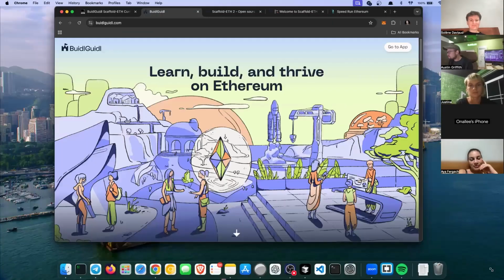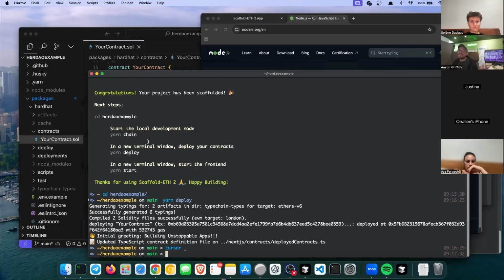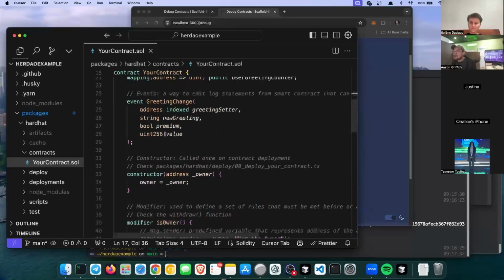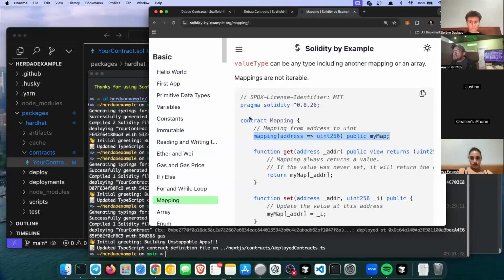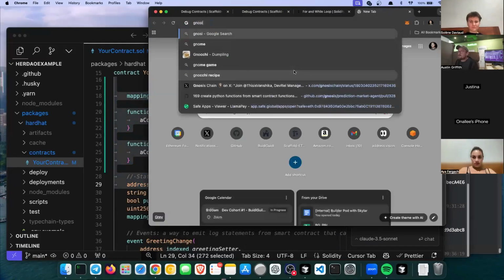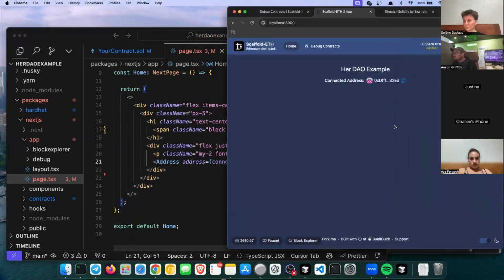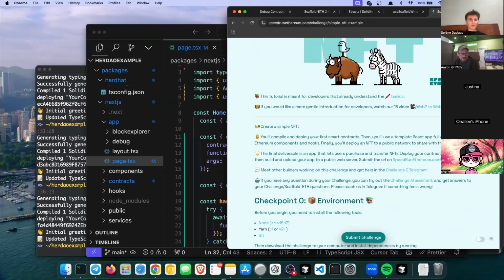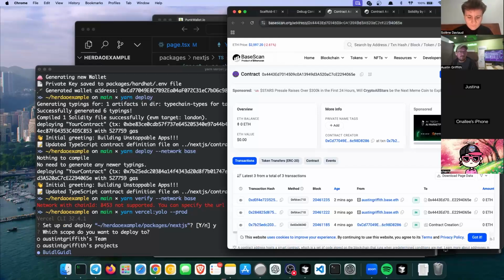Session #1 - Intro Building on Ethereum by Austin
Homework (2 Tasks)

1. Follow the workshop steps above and get Scaffold-ETH up and running
2. Complete [Challenge #0] on SpeedRunEthereum.com